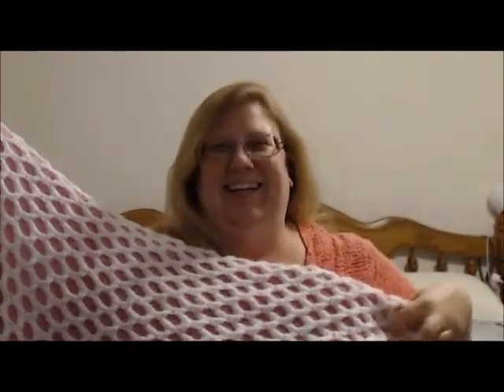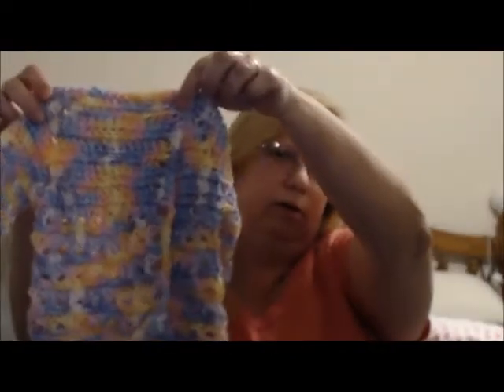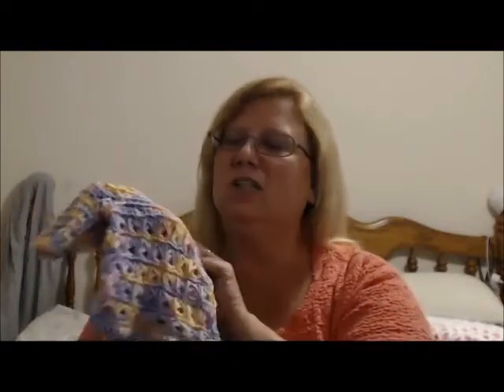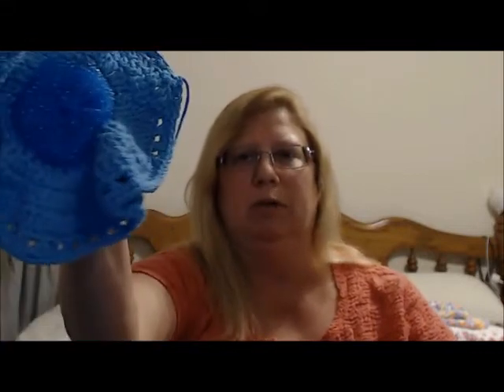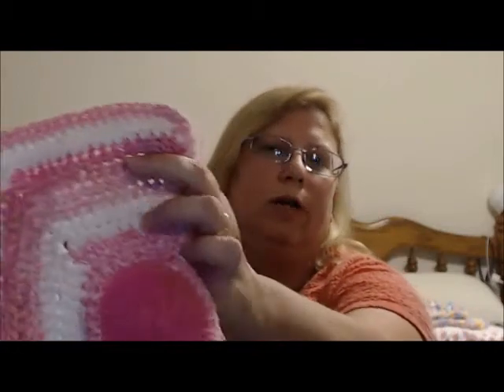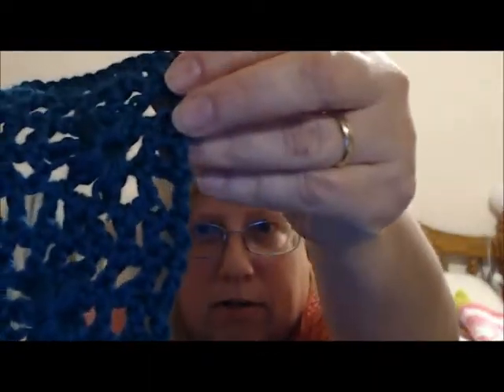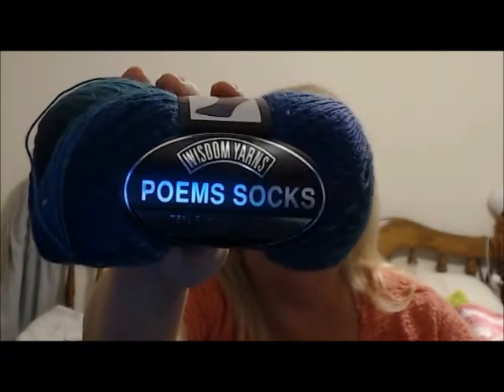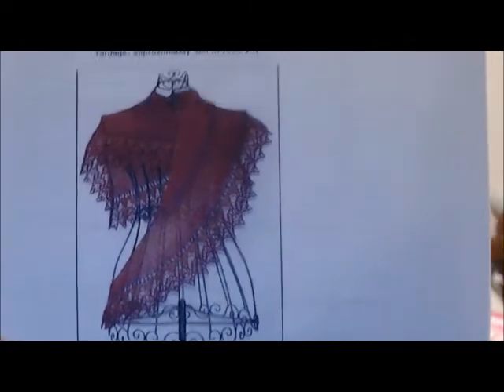Yarn Addicts 5/20/13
A few finished objects and a new WIP